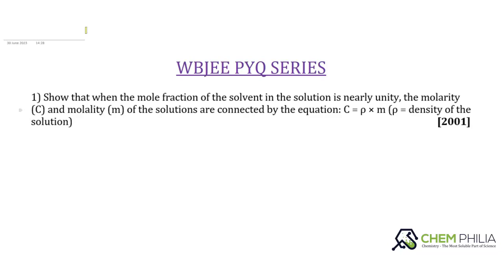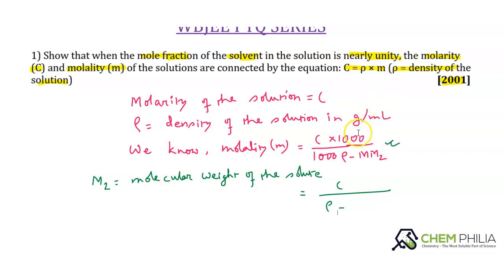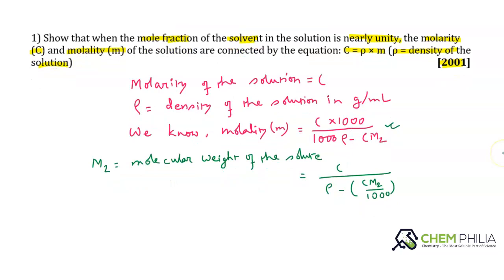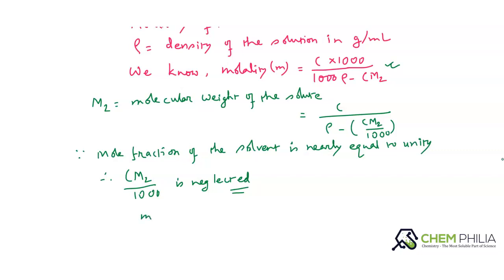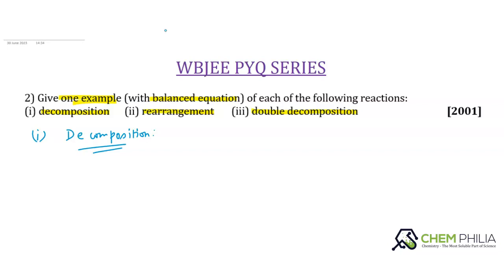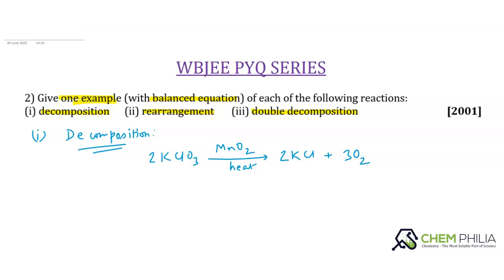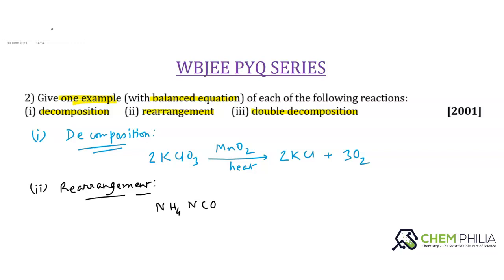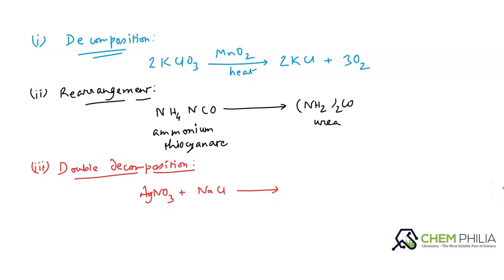WBJEE PYQ Series | Some Basic Concepts of Chemistry | 2001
In this video, I have discussed questions asked from the chapter 'Some Basic Concepts of Chemistry' in WBJEE in the year 2001

Click on the link below to check out the concept behind conversion of different concentration terms: